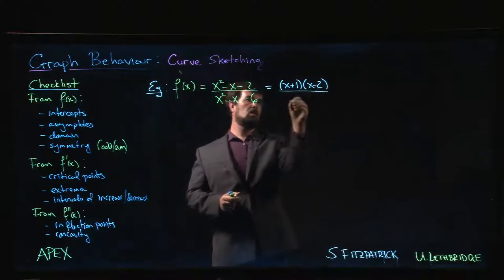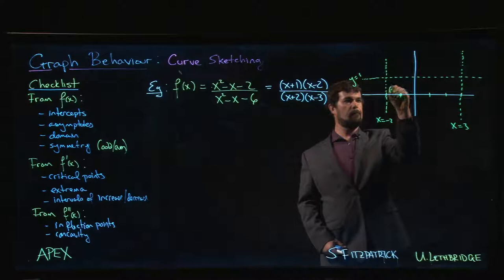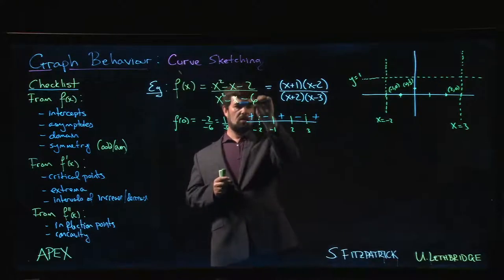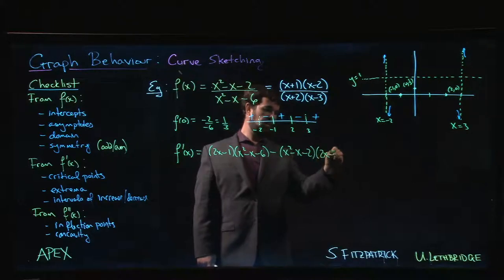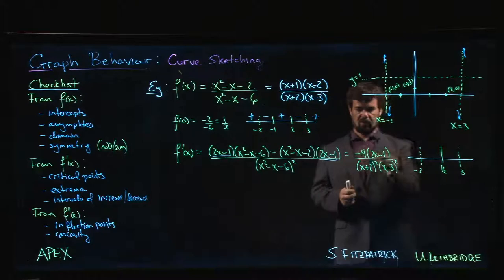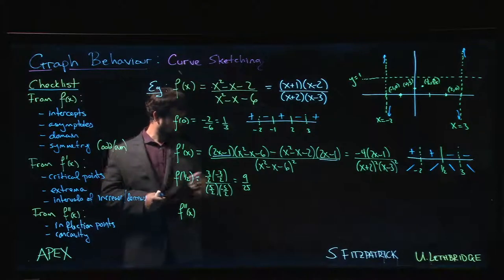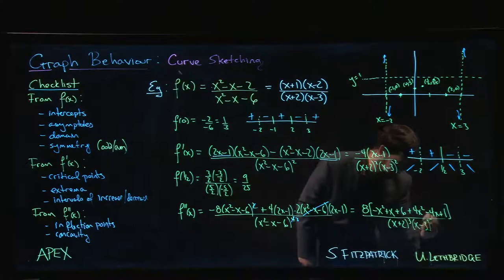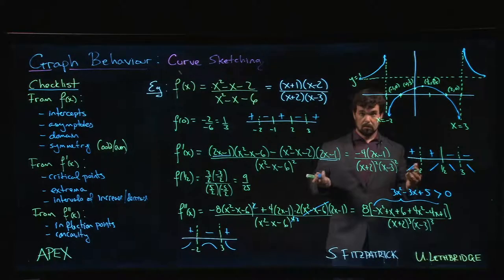Graphs: Sketching - 02. Rational